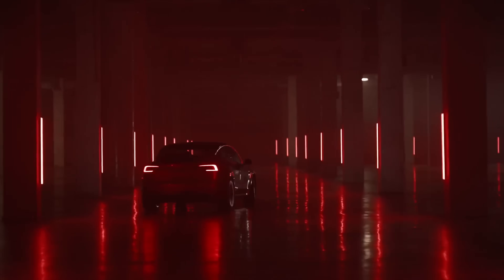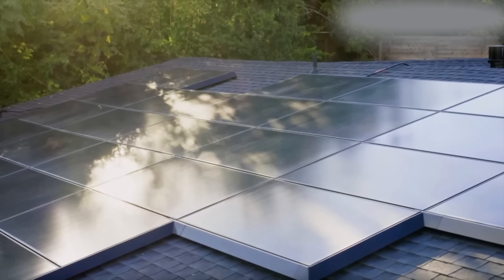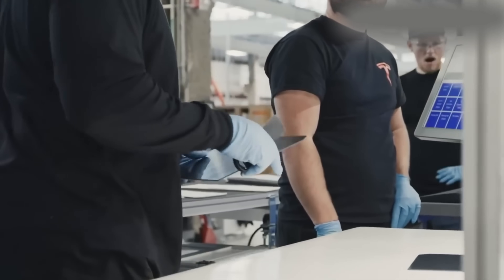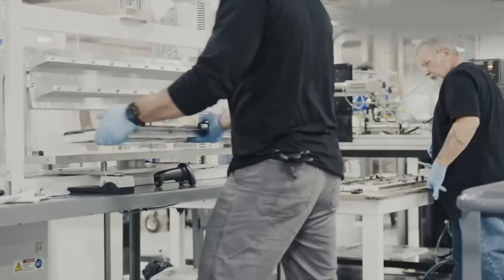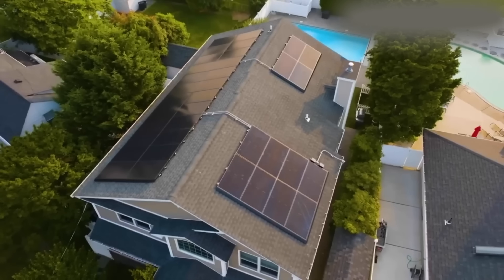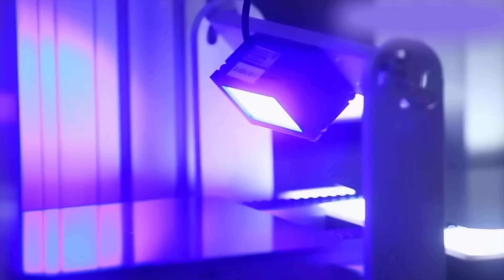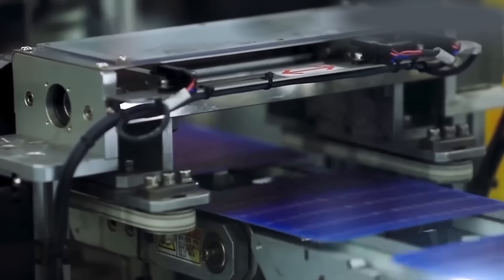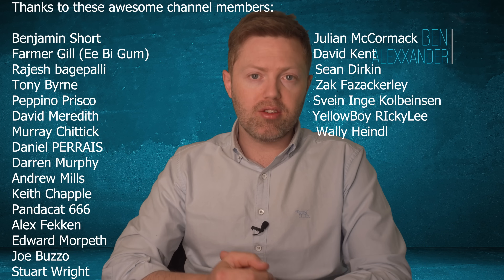Tesla Just Restarted Its Solar Panel Business — And It’s Actually Impressive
Tesla’s solar business just came back to life — and it’s not the same as before.
After years of silence, Tesla has quietly rebooted its solar panel program with new hardware, better integration, and smarter energy management that actually makes sense this time.

In this video, I’ll break down what’s new with Tesla Solar:
• What’s changed in Tesla’s new solar panel designs and efficiency
• How it now links seamlessly with Powerwall 3 and EV charging
• What this means for the home energy market — and why it matters for countries like Australia and the UK
• And how Tesla’s new approach could finally make rooftop solar profitable again

I’ll go through the key data, what Tesla’s doing differently this time, and how it compares to companies like SunPower and Enphase. It’s a surprising comeback — and one that could seriously reshape home energy systems in the next few years.